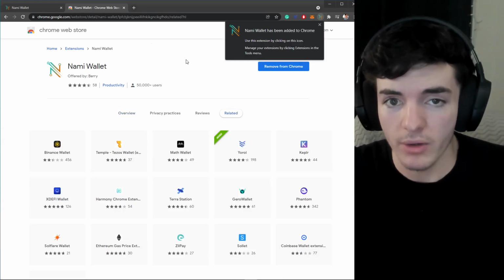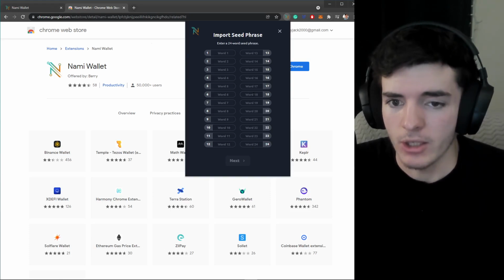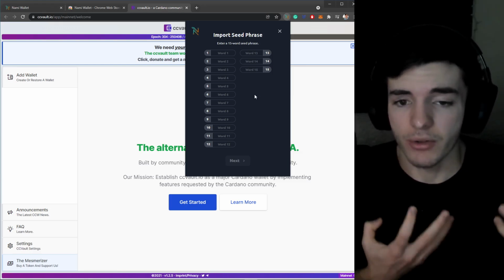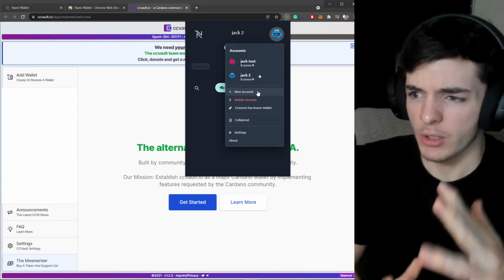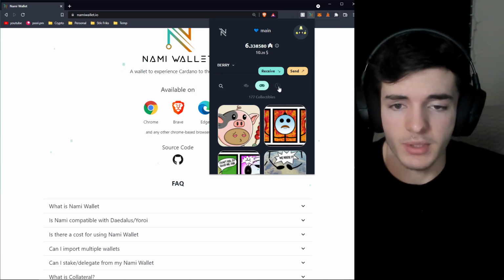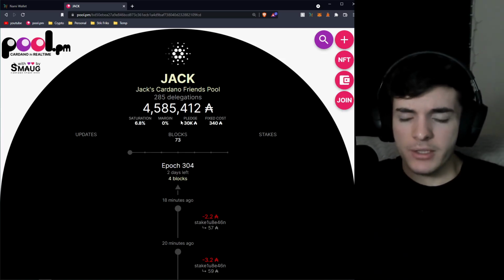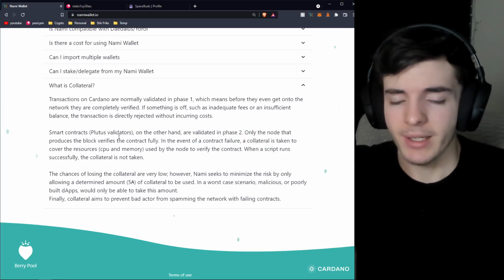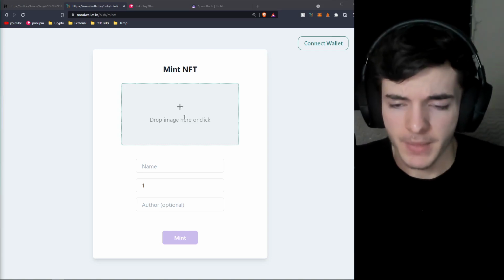Nami Wallet COMPLETE Guide - Best Cardano Wallet for dApps & more! (Walkthrough Tutorial)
In this video, i take you through everything you need to know about Cardano wallets & specifically how to setup a Nami wallet to get using dApps and more cool stuff with your cardano!

📺 Video Contents 📺
0:00 Introduction
0:41 Why Nami?
1:57 How To install Nami.
2:55 Create New wallet in Nami
4:36 How to import/ recover existing wallet using Nami
6:41 Make your wallet Nami compatible using ccvault
10:24 How to add your HW to nami
12:53 Wallet Settings & Overview
19:44 Funding your nami wallet
21:08 Delegating to any pool using nami
22:36 Viewing NFTs Alternative
23:50 Using nami with dApps & enabling collateral
27:14 Buy an NFT on [CNFT.io]( in 2 clicks
28:52 Minting an NFT with Nami Wallet

addr1q8g82tvfugm82958ql9ksneh8n83atpv5wr457az2ktsmq4wf5kwvuetjwp64unqftv0xprl935dpykq5wseeguz6f3sgkvr94